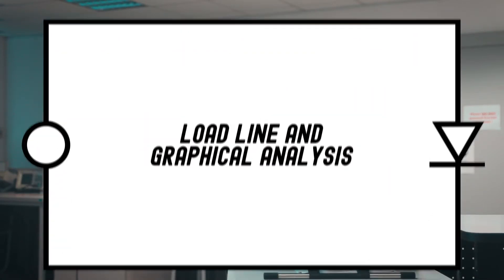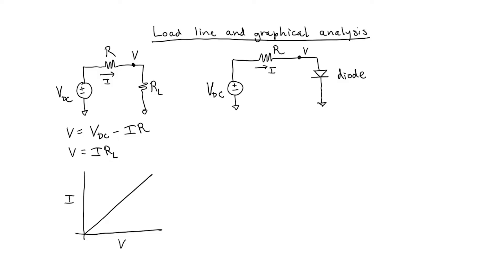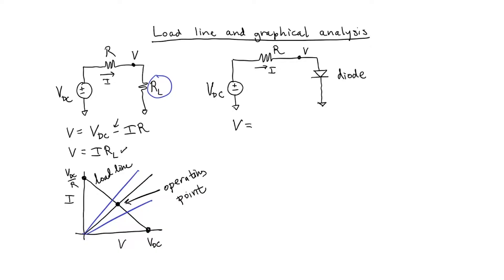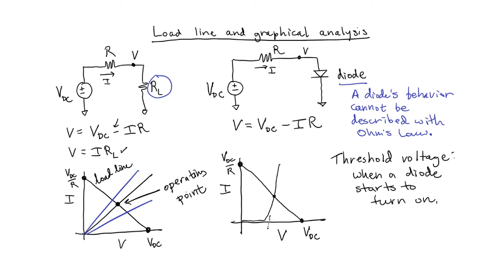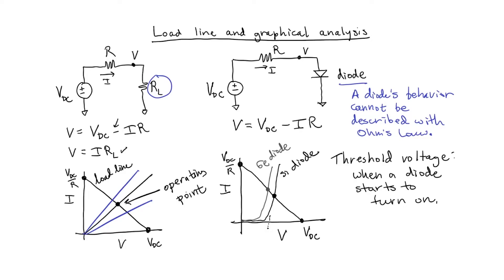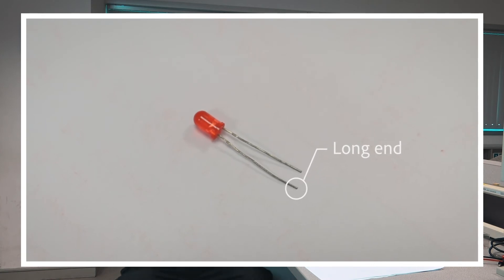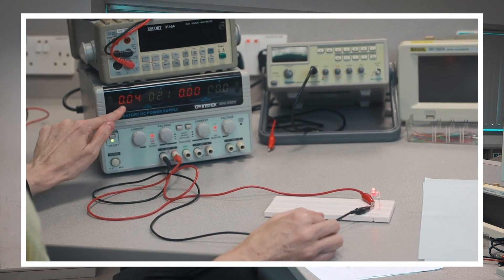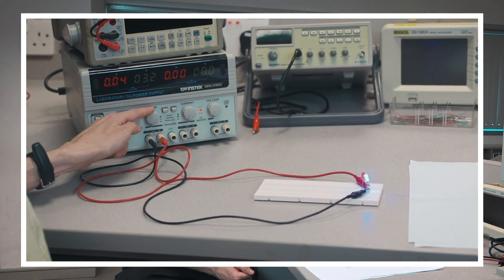Load Line Method with LEDs (Circuits for Beginners #18)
How to determine the operating voltage of an LED and what threshold voltage is.  Let's wire up some LEDs in a circuit and use the load line method to find their operating points (current and voltage).  This video series introduces basic DC circuit design and analysis methods, related tools and equipment, and is appropriate for first year university undergraduate students.